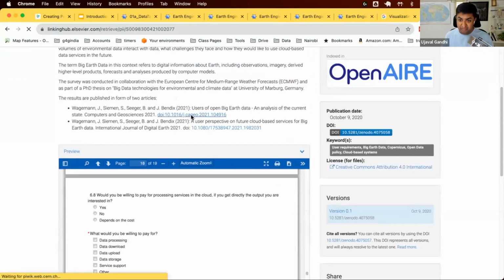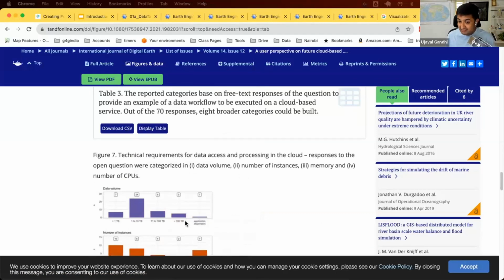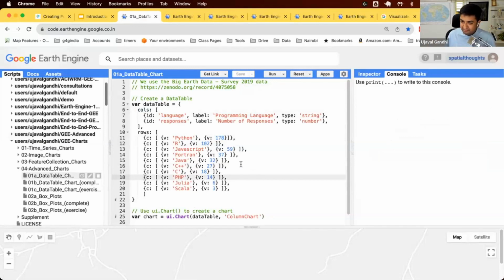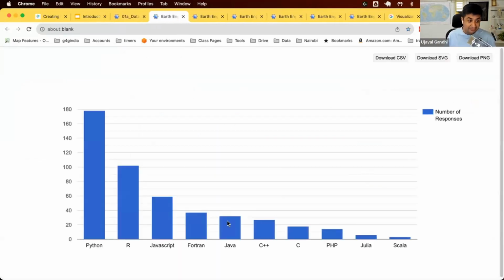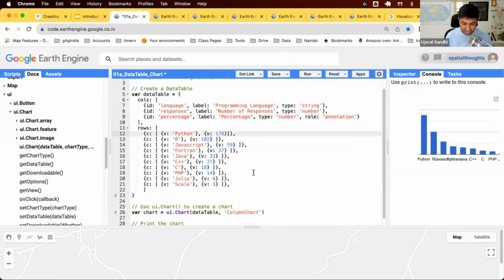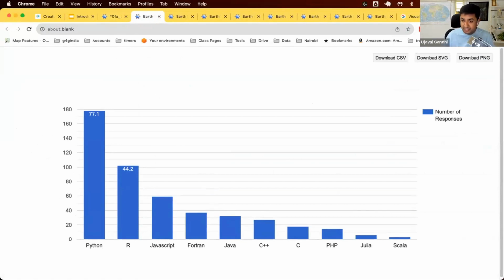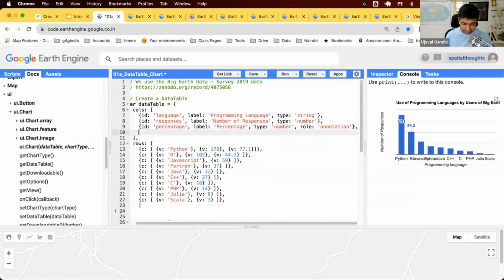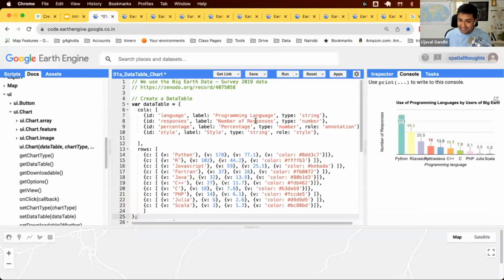Module 4 - 01 DataTable Charts - Earth Engine Charts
This video is part of our Creating Publication Quality Charts with GEE course.